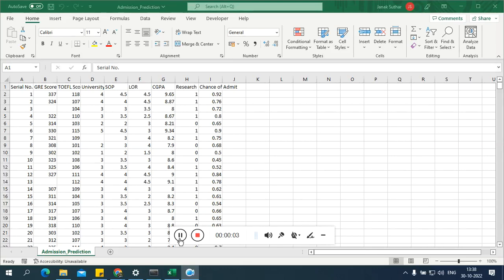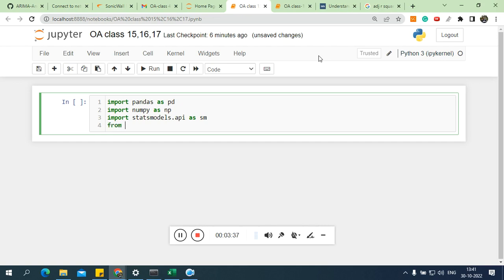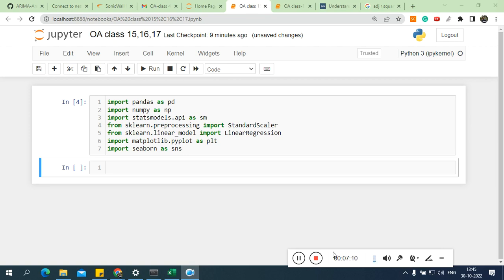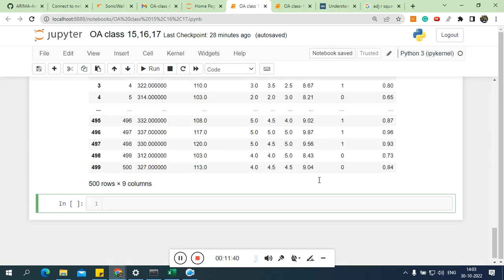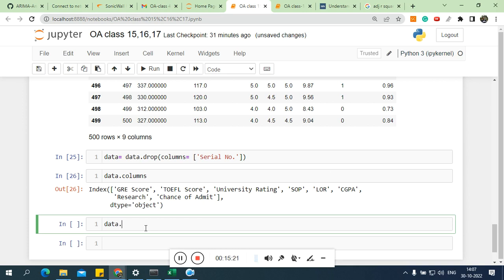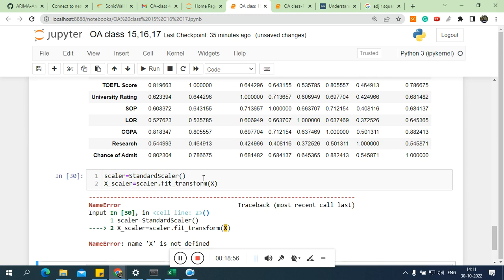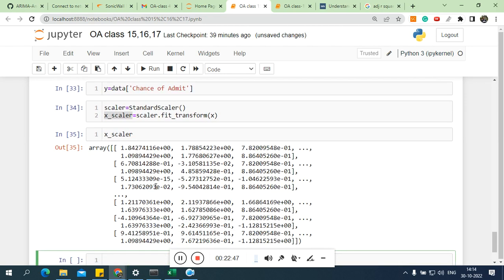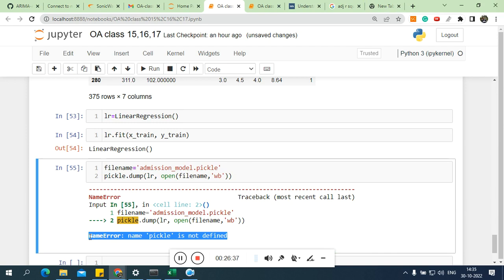17 linear regression for Prediction of admission with GRE score (python)